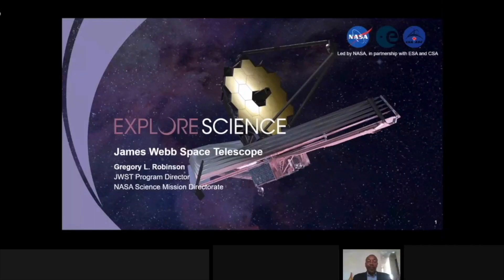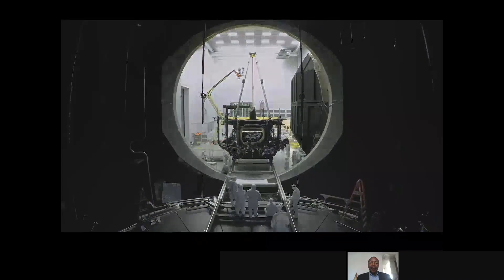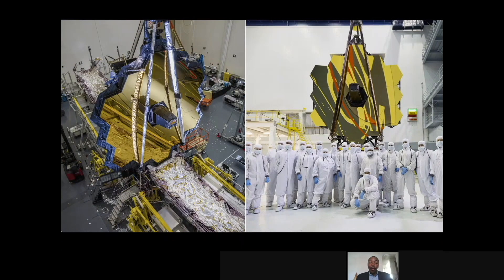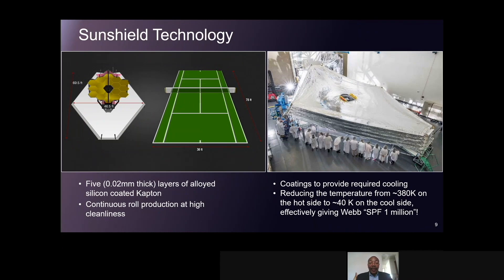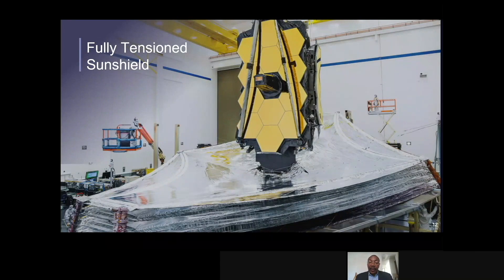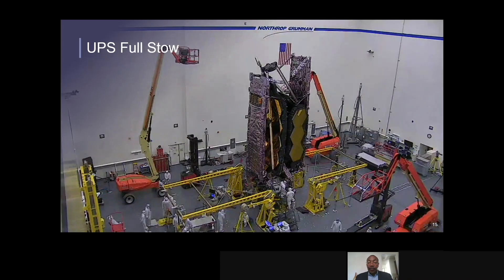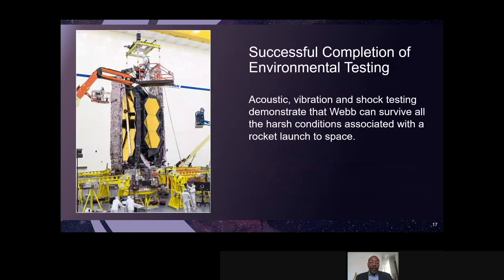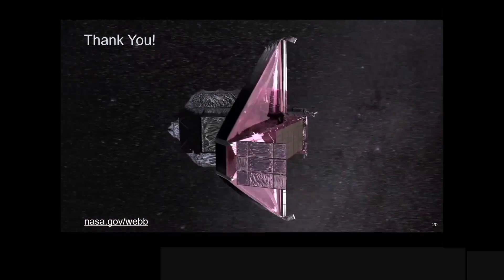Virtual Talk: Gregory L. Robinson, JWST Program Director on the engineering behind Webb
Gregory L. Robinson, JWST Program Director, gives a virtual talk on the engineering behind Webb.

"Stability is critical for the James Webb [Space Telescope] when you’re peering out into space. Just like taking a picture with a camera, steady is important. And this is as steady as it gets.”